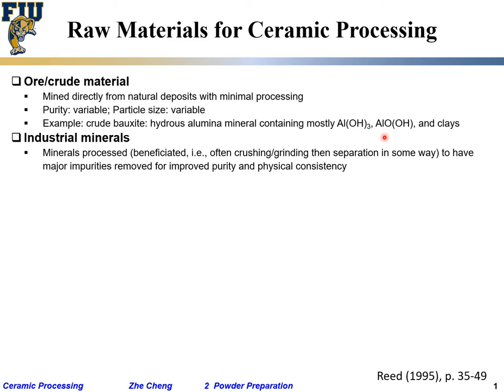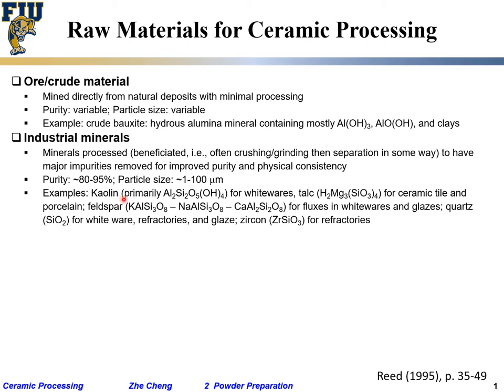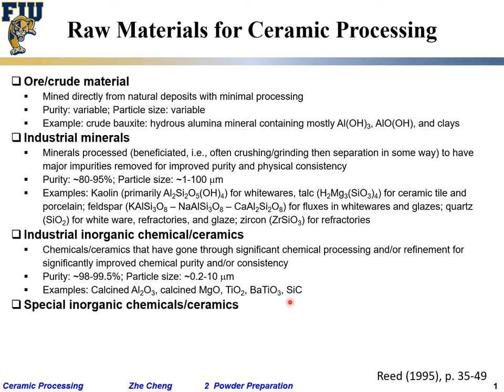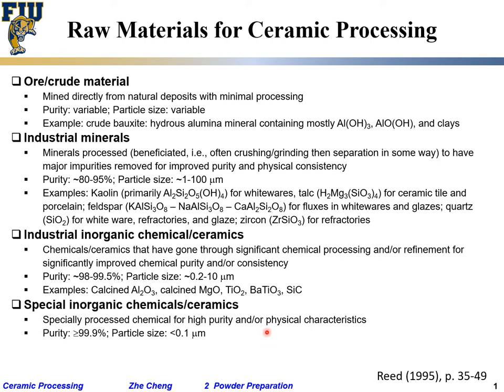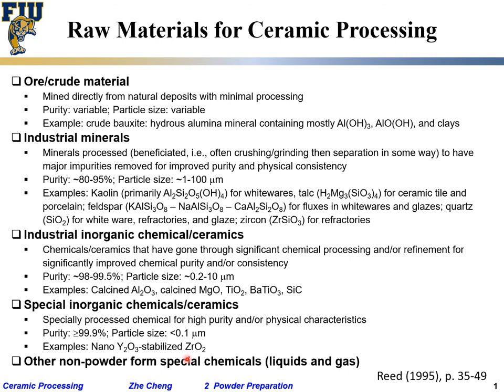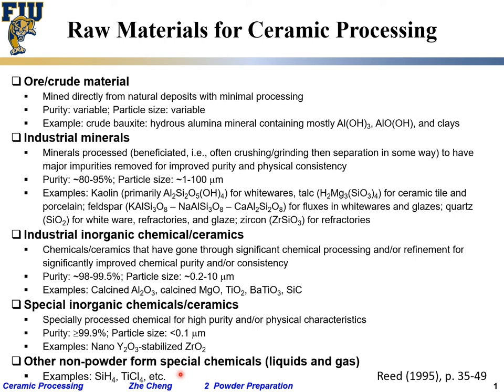Ceramic Processing L2-02 Raw materials